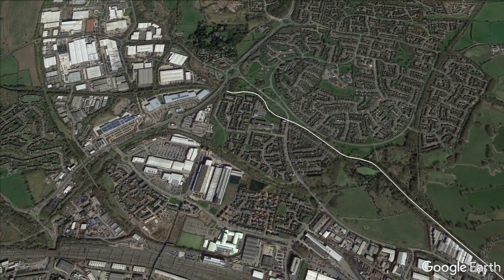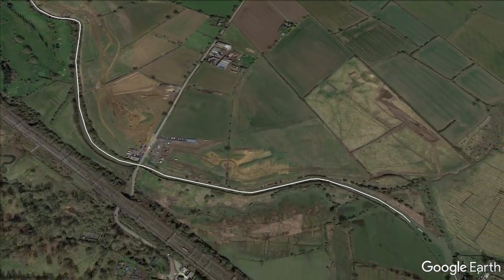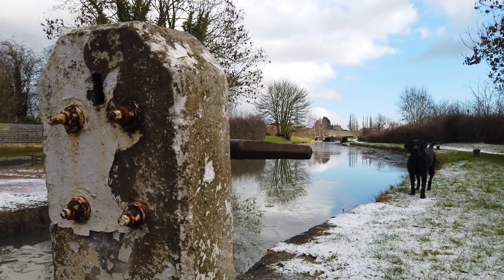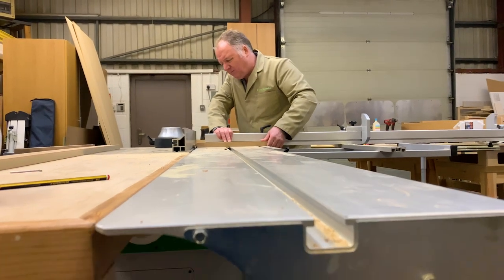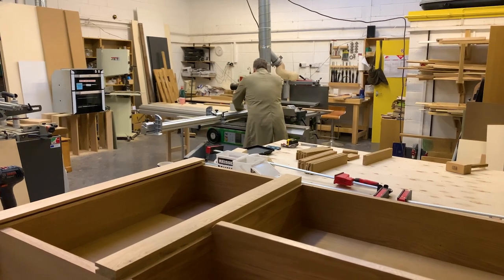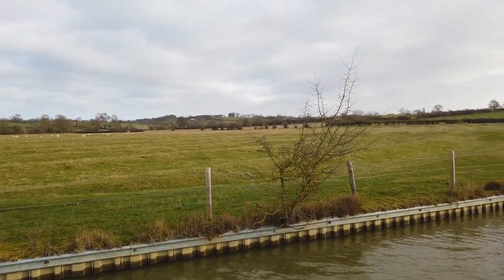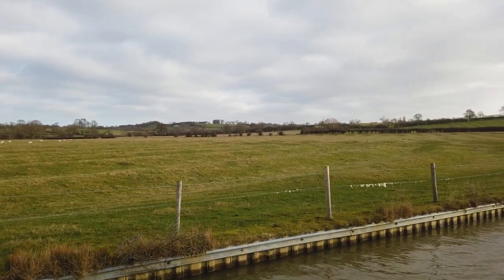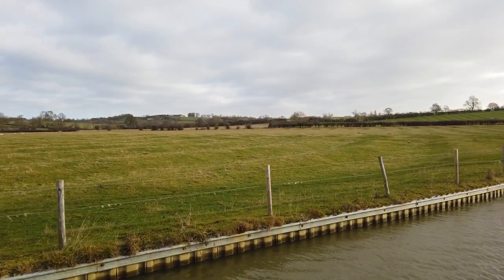66. Hillmorton Locks Oxford Canal and new TV Cabinet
After a cold spell on the Oxford Canal, we move narrowboat Alice up through Hillmorton Locks and down to glorious countryside near the village Willoughby.  Meanwhilst Michael the carpenter is making me a brand new oak TV cabinet and Molly has a drink somewhere she shouldn't!

CARPENTER
Michael
Ziggy Sawdust
Based in Hinckley, Leicestershire.

SUBTITLES
All my videos have English subtitles. I have started to include other languages too.  If you spot an error or wish to contribute, please go to this

FILMING EQUIPMENT
* For the front boat shots:
I use a GoPro Hero 5 filming in 4K

* For the pieces to camera shots:
For the picture, I use a DJI Osmo Pocket
or an iPhone MX Max

For the audio, I use a Tascam Dr-10CS and use a Sennheiser ME 2 lapel microphone clipped to my lifejacket or shirt. I also have a Rycote 065514 Universal Lavalier Windjammer for the microphone

*For the drone shots, I use: a DJI Mavic Pro and film in 4K

* For the really nice static shots:
I use a Sony FDR-AX100EB Ultra HD 4K Camcorder This has a Hama UV Filter, coated, 62mm lens on the front to protect the camera I have a JJC MSA-MIS Cold Mount Adapter Converter on the top of the camera that holds the RØDE VideoMic GO microphone and to protect it from the wind noise I use a RØDE DeadCat GO Microphone Wind Shield